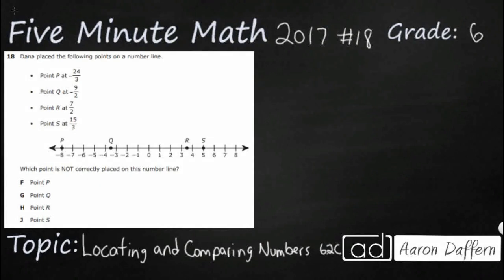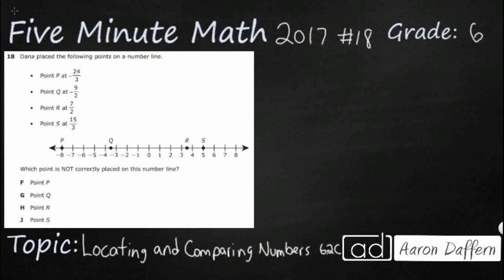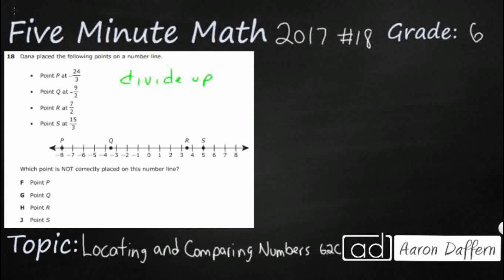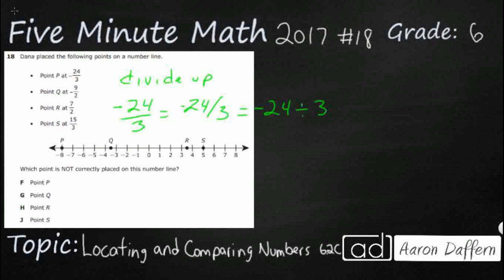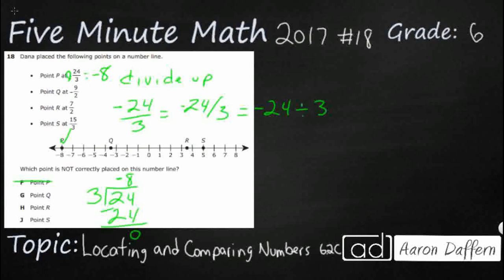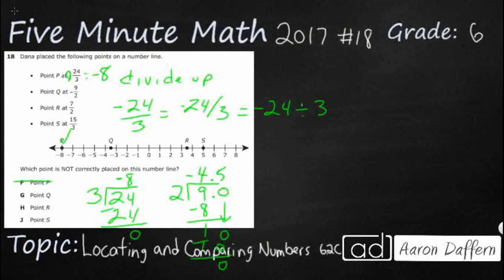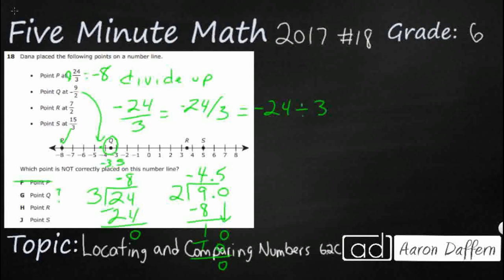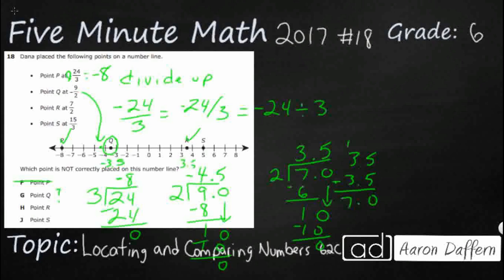6th Grade STAAR Practice Locating and Comparing Numbers (6.2C - #2)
Practice locating, comparing, and ordering integers and rational numbers using a number line with a test item from the 2017 released STAAR test (#18 - 6.2C).